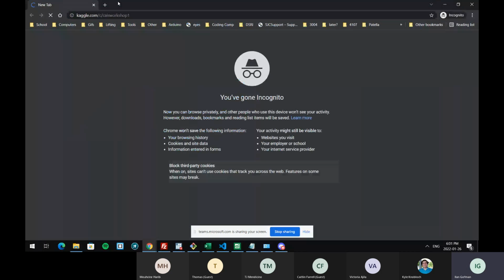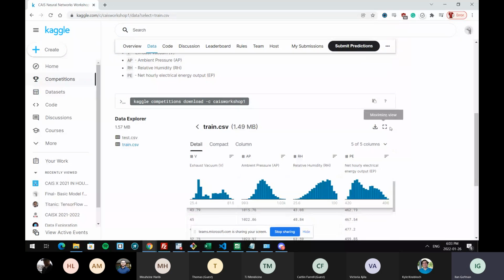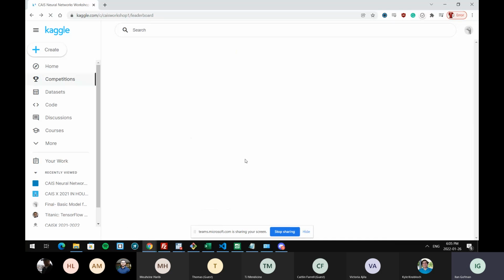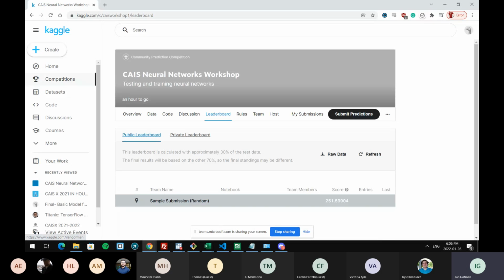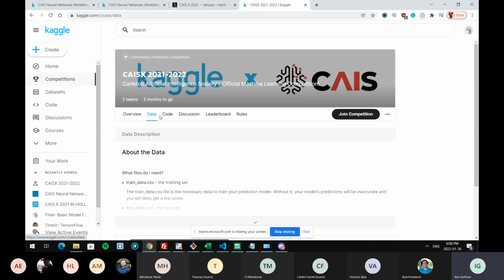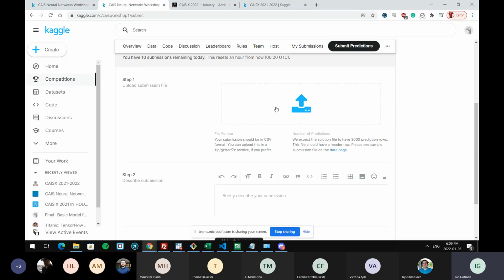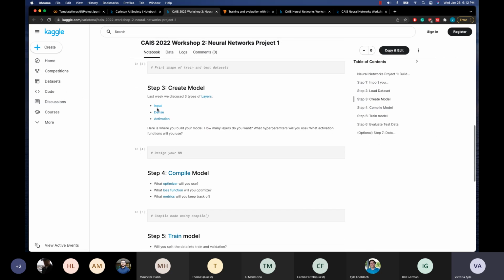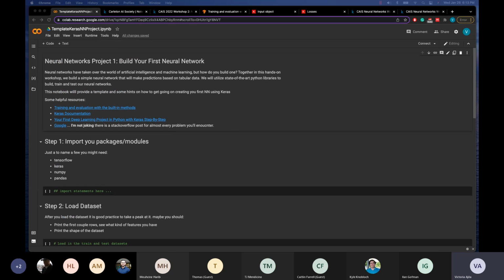CAIS Presents Neural Networks Project 1:Build Your First Neural Network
This is a recording of a previous workshop hosted by CAIS.

Workshop Description:

Neural networks have taken over the world of artificial intelligence and machine learning, but how do you build one? Together in this hands-on workshop, we build a simple neural network that will make predictions based on tabular data. We will utilize state-of-the-art python libraries to build, train and test our neural networks.

Video Time Stamps:

00:00 Begin